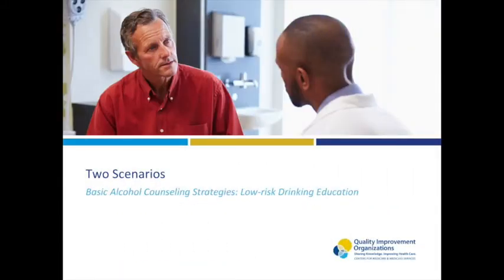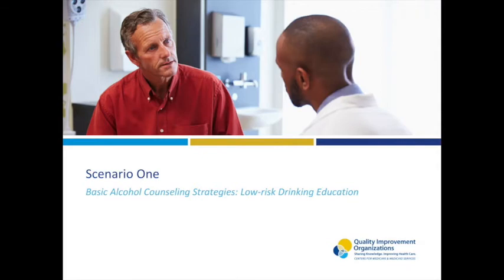Basic Alcohol Counseling Strategies – Low-risk Patient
During this 10-minute video, we’ll watch two different role play scenarios featuring a physician and patient discussing alcohol consumption, possible health factors of surpassing low-risk consumption guidelines, and simple tips to lower alcohol consumption. Following this video, practitioners will have increased confidence in discussing alcohol consumption using the low-risk consumption guidelines. This is part 1 of a 3 part series on basic alcohol counseling strategies.